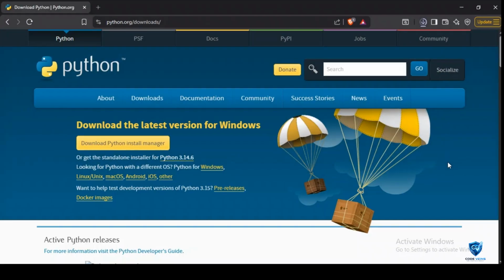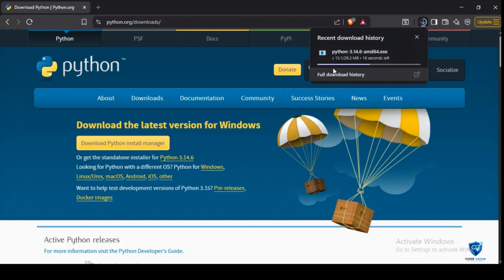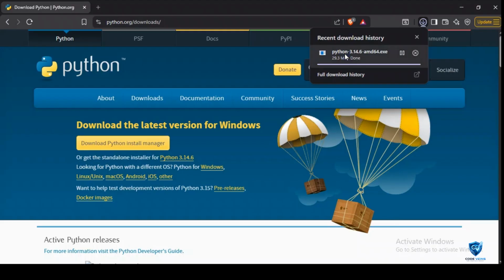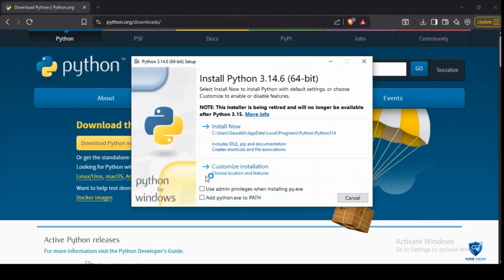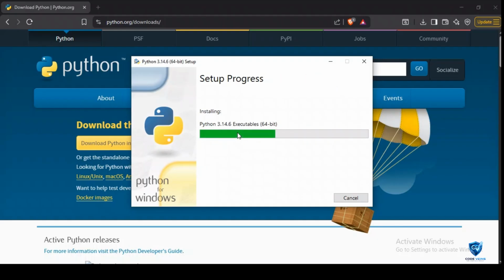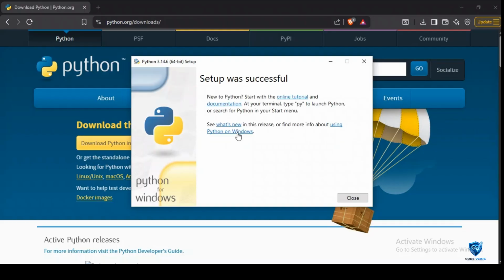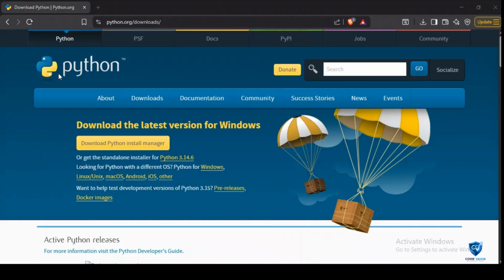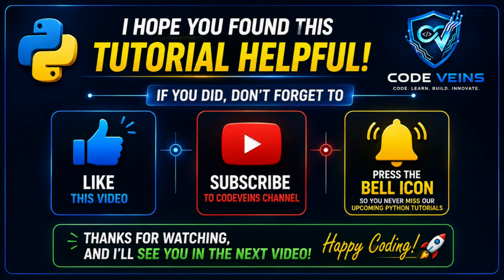How to Install Python on Windows 11 | Python Installation Step by Step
#🐍 Learn how to install Python on Windows 10 & Windows 11 in this step-by-step tutorial for beginners.

In this video, you'll learn how to download, install, and verify Python on your computer. If you're starting your Python programming journey, this is the perfect tutorial for you.

🚀 This video is part of the FREE Python Course by CodeVeins.

• Python Programming
• Machine Learning
• AI & Data Science
• Django
• Web Development
• SQL
• Programming Projects